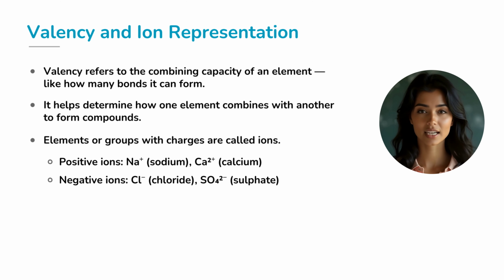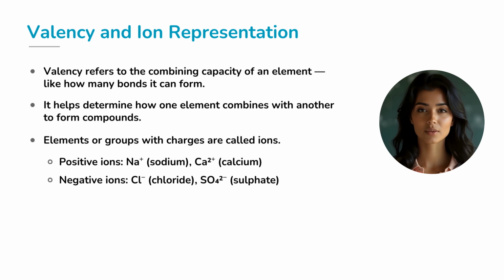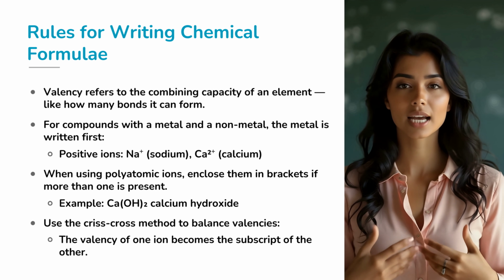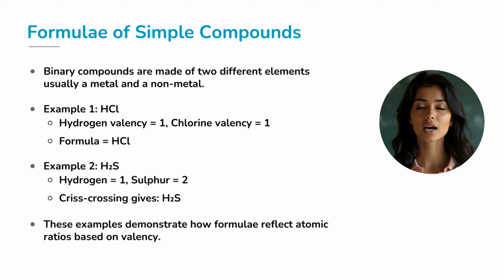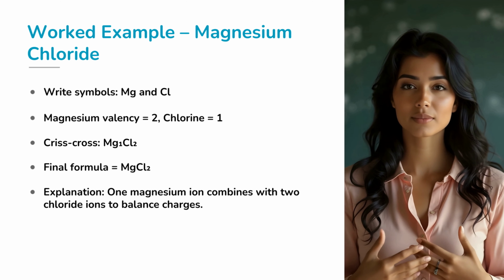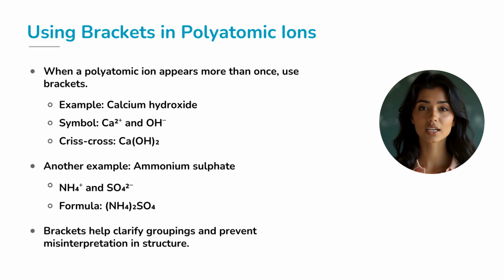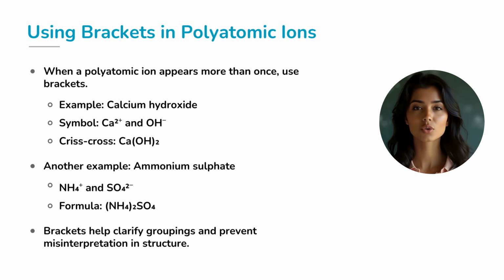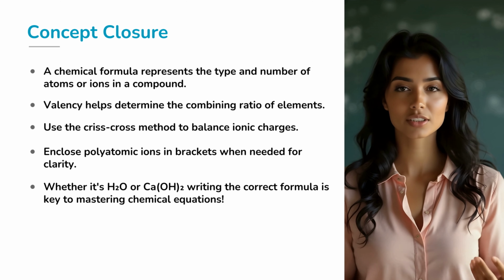Writing Chemical Formulae | Class 9 Science | Chapter - Atoms and Molecules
🧪 Master the Art of Writing Chemical Formulae – The Language of Chemistry!

In this video, we’ll learn how chemists represent compounds in a universal language using chemical formulae. We start with an Introduction to Chemical Formulae, understanding their importance in expressing chemical composition.

You’ll explore valency and how to represent ions correctly, followed by the rules for writing chemical formulae. We’ll then apply these rules to write the formulae of simple compounds, including a worked example – Magnesium Chloride, to make the process crystal clear.

We’ll also see how brackets are used in polyatomic ions to avoid confusion, ensuring you can handle even slightly complex formulae with ease. The video ends with a quick recap so you can confidently write formulae in exams without hesitation.

 1️⃣ Introduction to Chemical Formulae – Purpose and meaning.
 2️⃣ Valency and Ion Representation – Understanding charges and combining capacity.
 3️⃣ Rules for Writing Chemical Formulae – Step-by-step guide.
 4️⃣ Formulae of Simple Compounds – Examples from everyday chemistry.
 5️⃣ Worked Example – Magnesium Chloride – Applying the rules in practice.
 6️⃣ Using Brackets in Polyatomic Ions – Correct representation in complex compounds.
 7️⃣ Concept Closure – Writing Formulae – Recap for quick revision.

 ✔ Exam-Oriented – Aligned with NCERT Class 9 Science syllabus.
 ✔ Easy to Follow – Step-by-step explanation with practical examples.
 ✔ Board-Ready – Perfect for CBSE, ICSE, and State Boards.
 ✔ Skill-Building – Learn to write formulae for any compound accurately.
 ✔ Time-Saving Tips – Avoid common mistakes in exams.